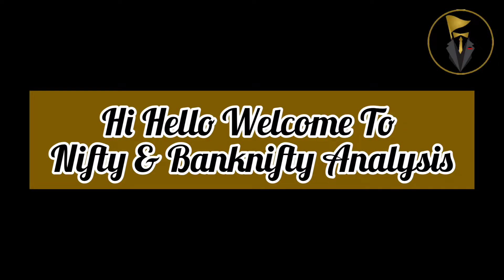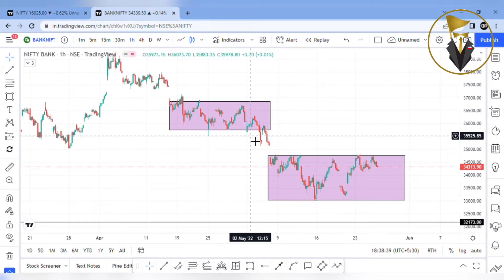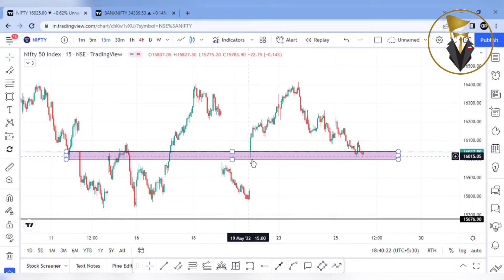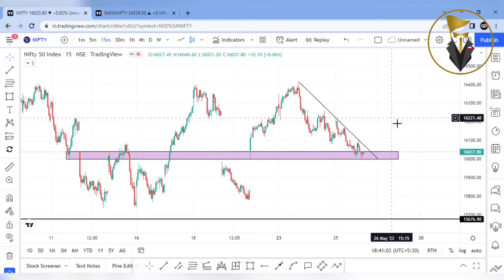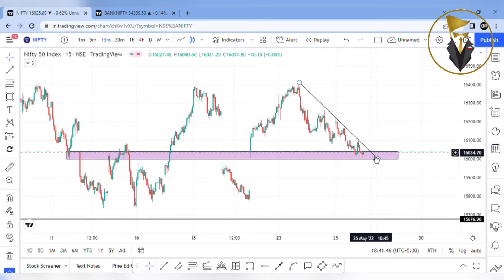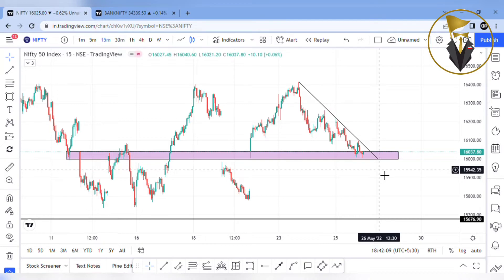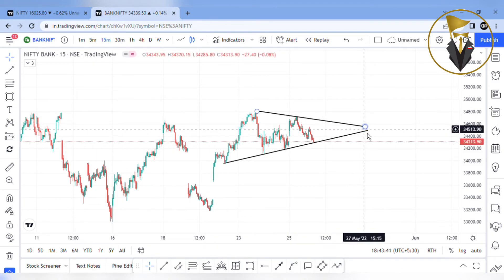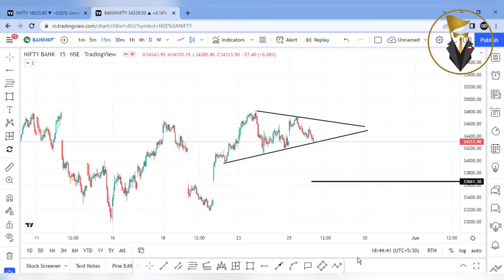Monthly Expire - Two Two Two...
This video details the trend and intraday analysis of the indices Nifty and Bank Nifty, based on our support and resistance levels. Since it is a month Expiry day, volatility might be high and the market could move in two possible directions. Be cautious.
Contents
0:00 Intro
0:12 Nifty Trend Analysis
0:25 Bank Nifty Trend Analysis
0:39 Nifty Intraday Analysis
2:21 Bnf Intraday Analysis

For more insights join us